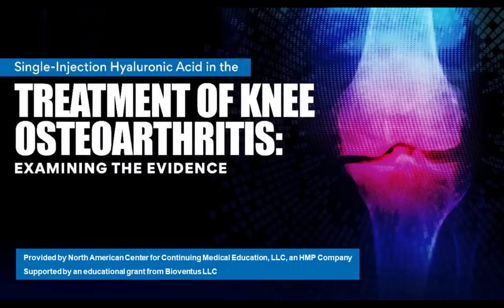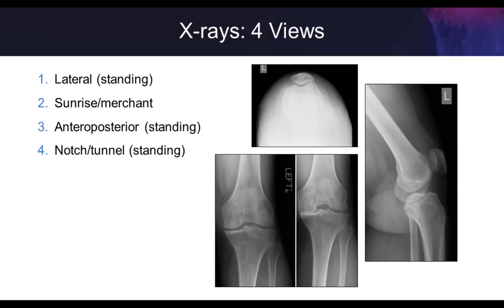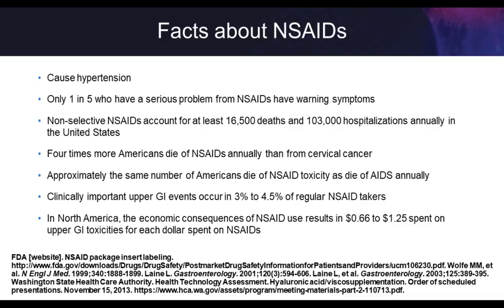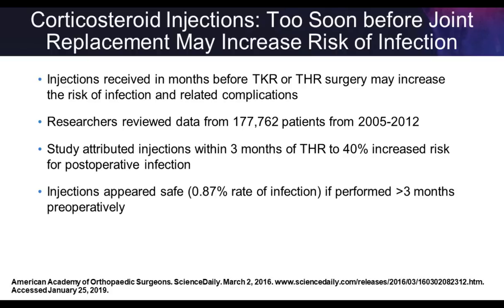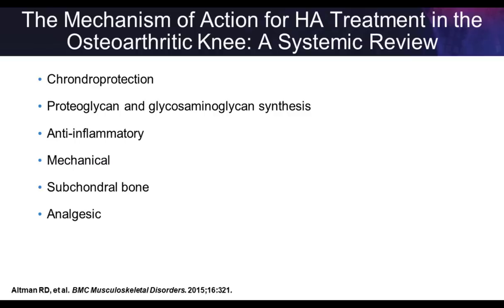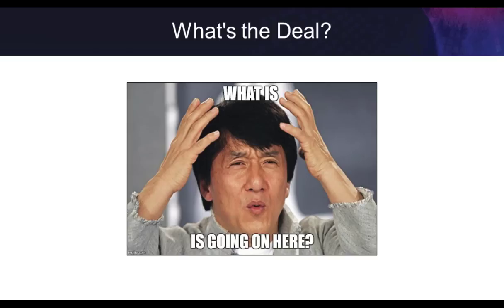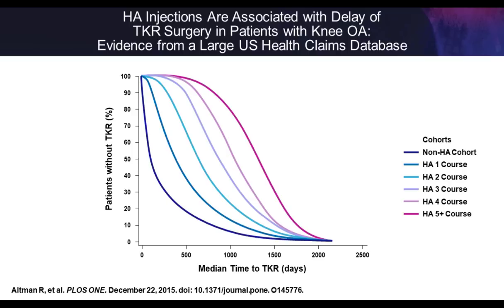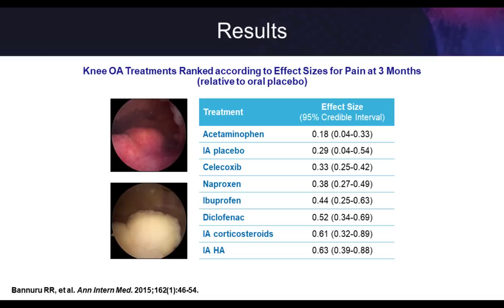Knee Osteoarthritis: Examining the Evidence on Single-Injection Hyaluronic Acid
This on-demand webcast examines the use of single-injection hyaluronic acid (HA) within the treatment algorithm and explores the differences in efficacy, clinical application, and duration of action of various HA products.